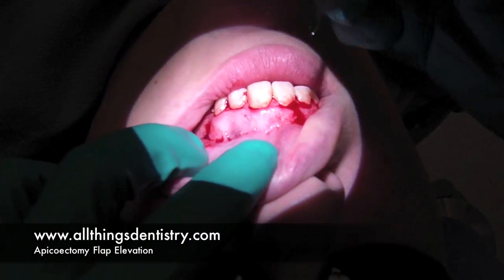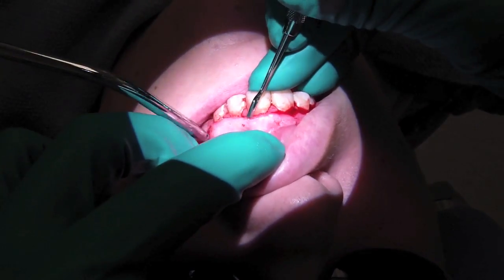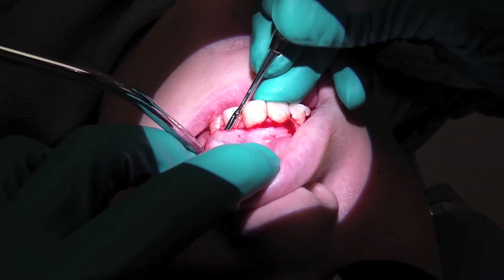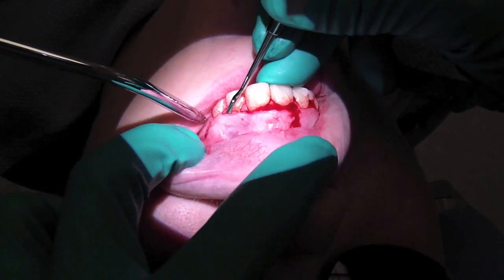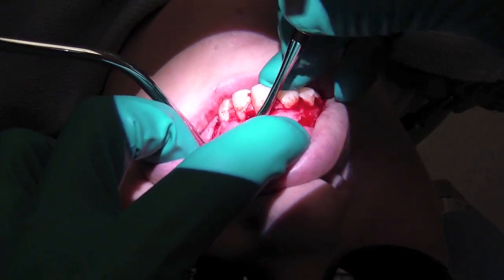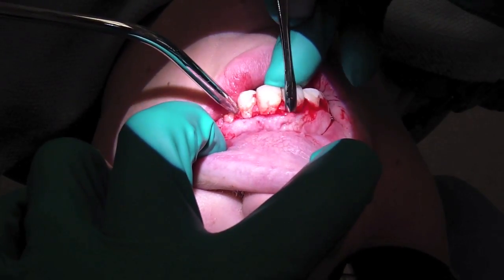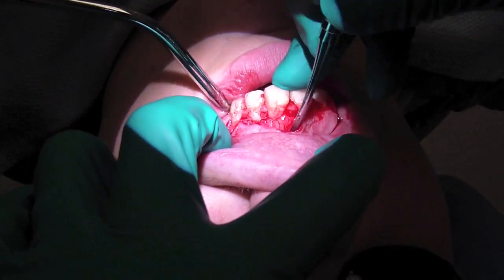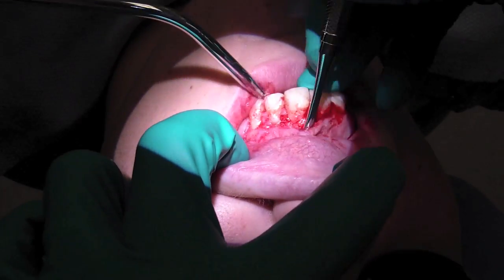Apicoectomy Flap Elevation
Manimal - you taught me well.  Here I"m elevating a full mucoperiosteal flap for apical surgery to tooth #10 (FDI #22).  This is at 200% speed, so hold on!